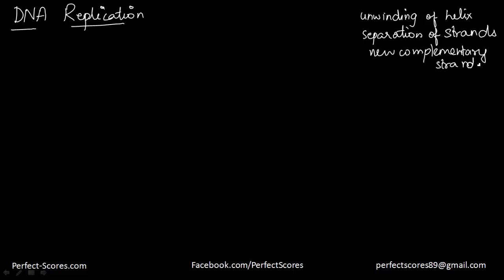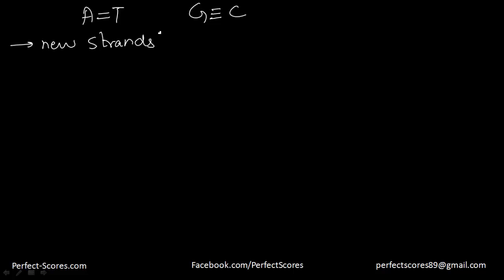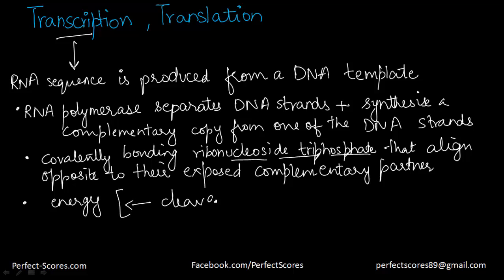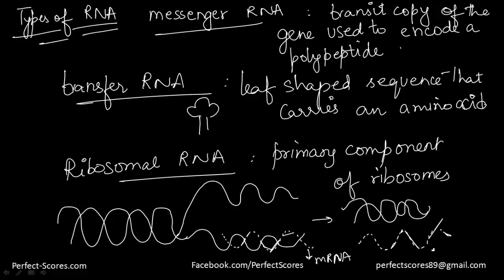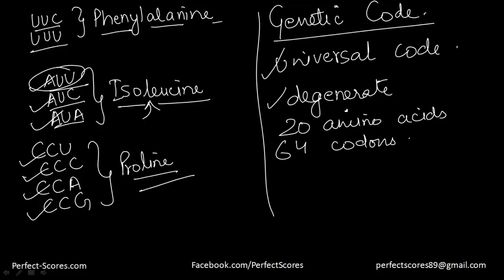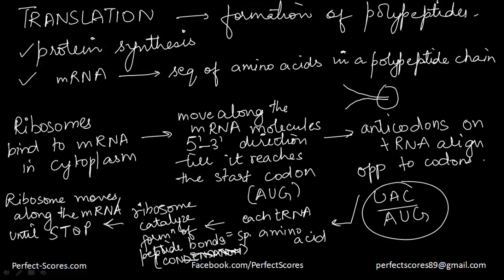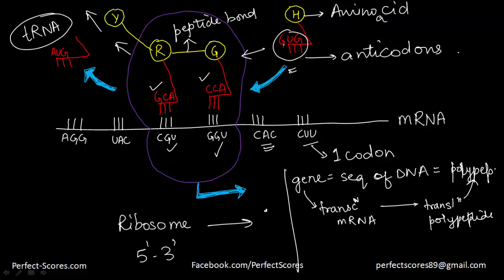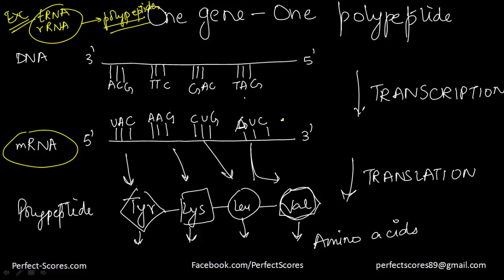Biology - Cell - DNA Transcription and Translation - (SAT Biology)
This video describes the processes of DNA Transcription and Translation for formation of polypeptides.